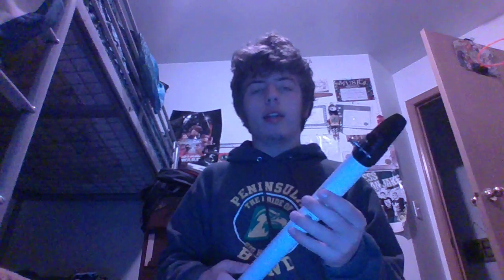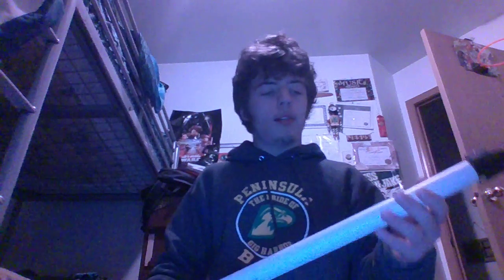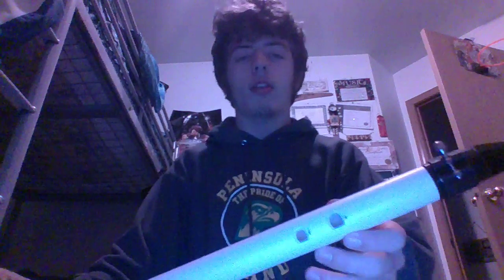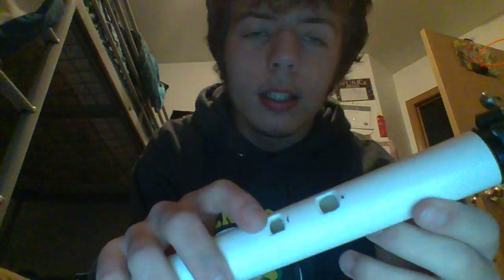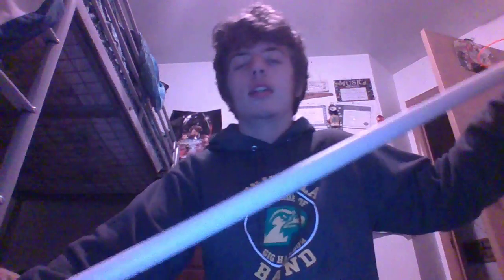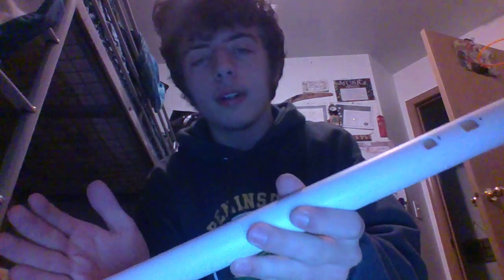bass clarinet project 2